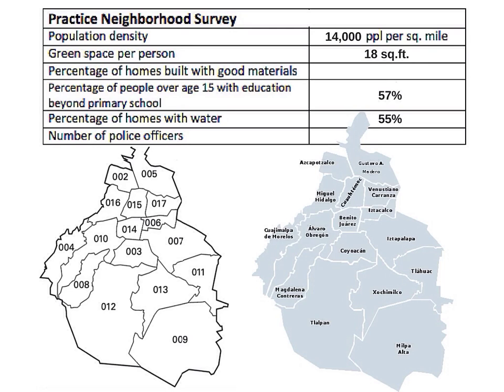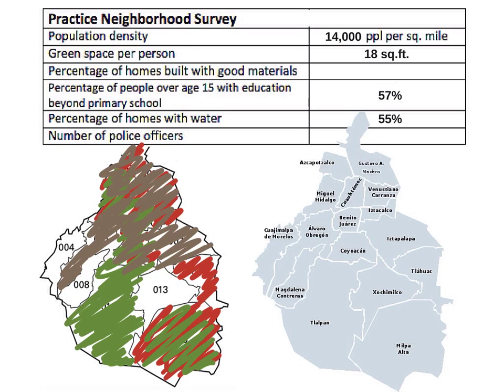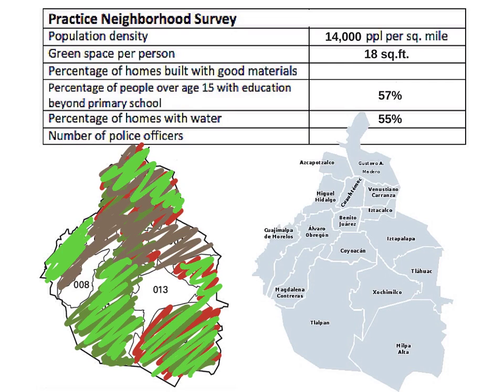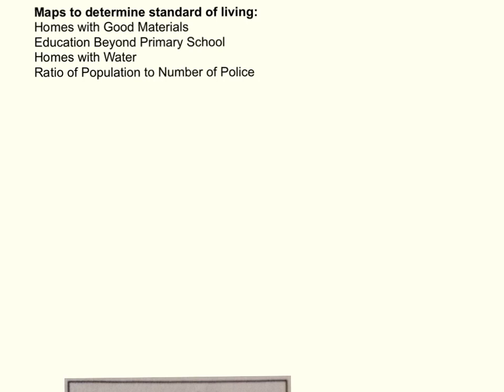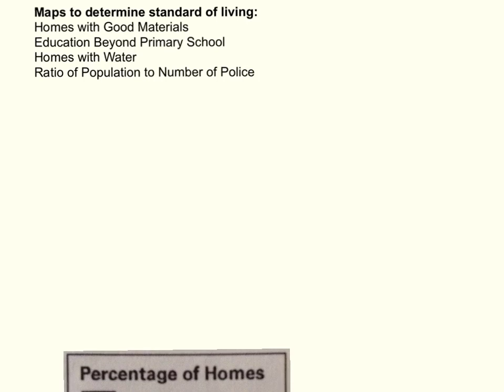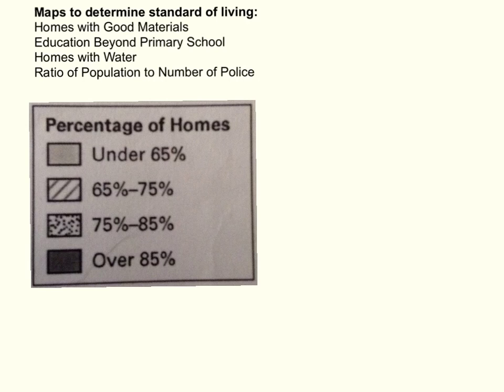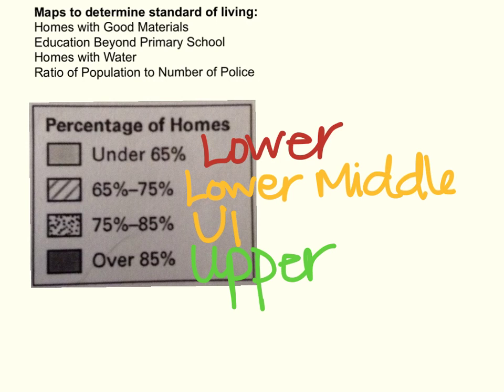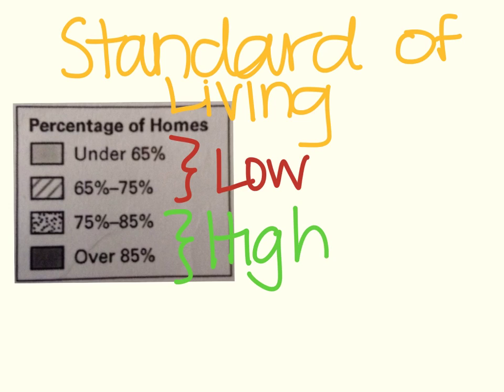process of elimination for neighborhoods